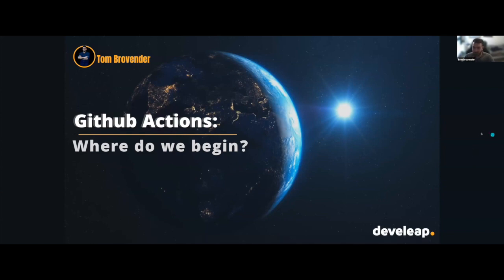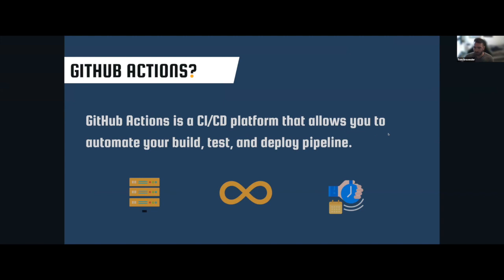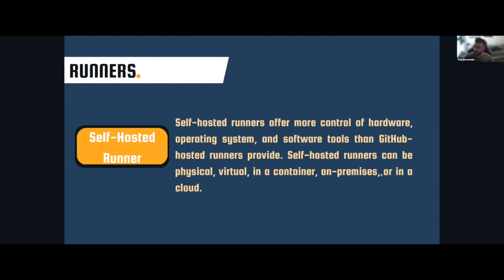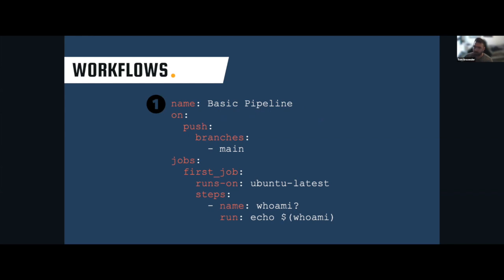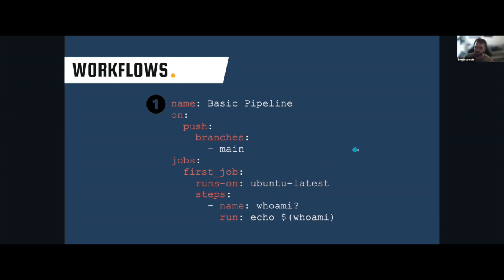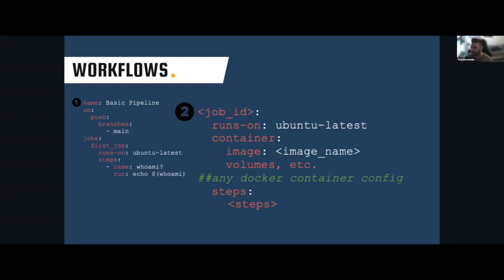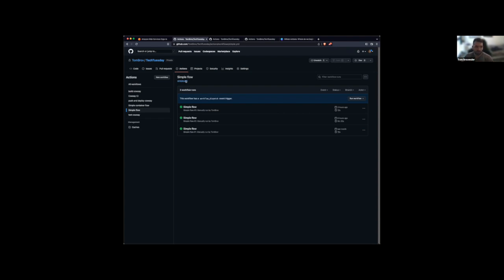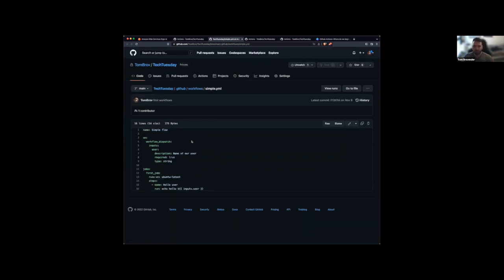Github Actions - Where do we begin? | develeap Tech Tuesdays [ENGLISH]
Lecturer: Tom Brovender
Title: Github Actions - Where do we begin?
Agenda:
Getting to know GitHub actions!
What is Github Actions?
Runners
Workflows
Demo

Do you like our videos? You can become a part of our team.